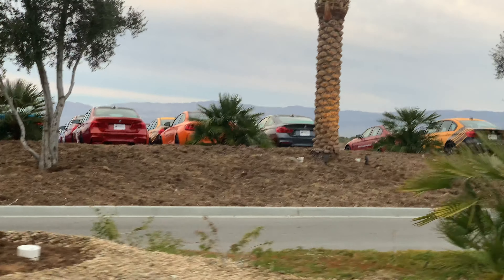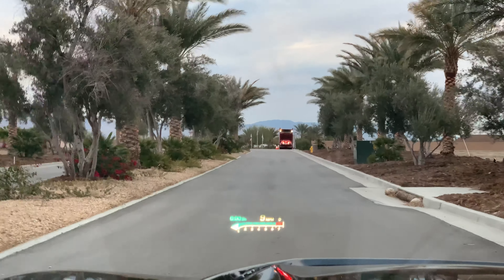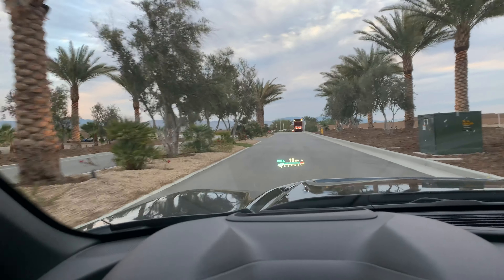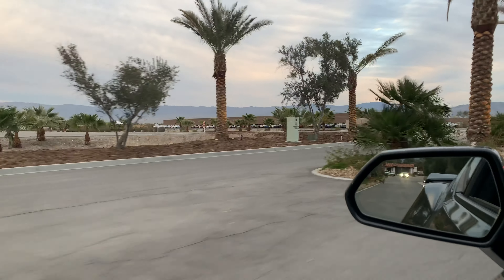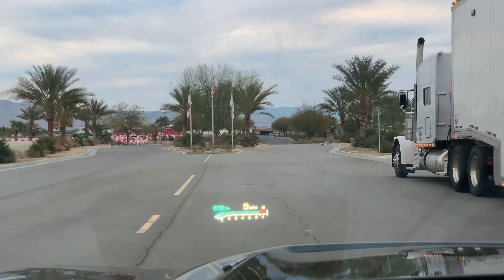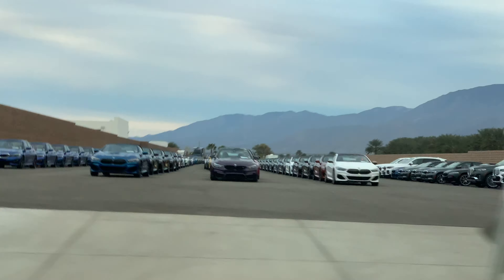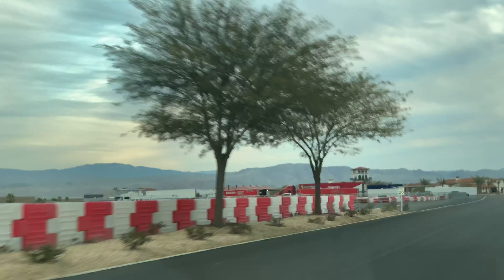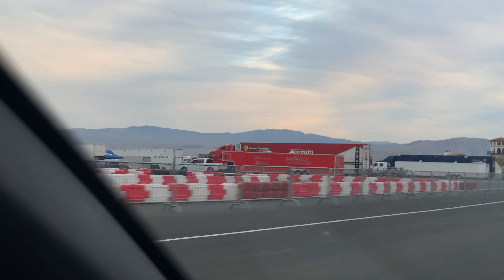Rolling up to the most amazing track in the world ! The Thermal Club !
Entering the gates at the Thermal Club